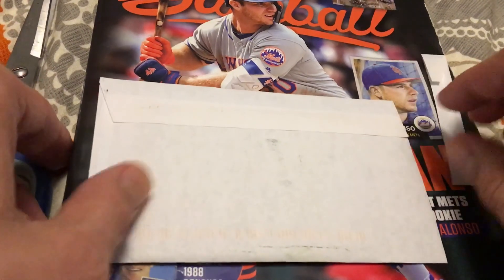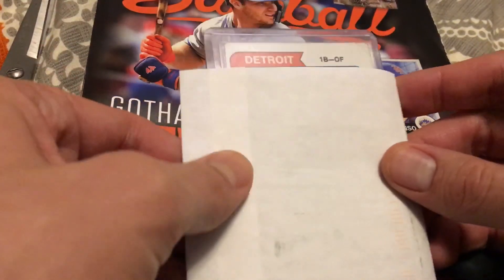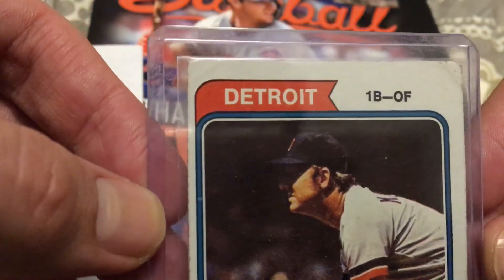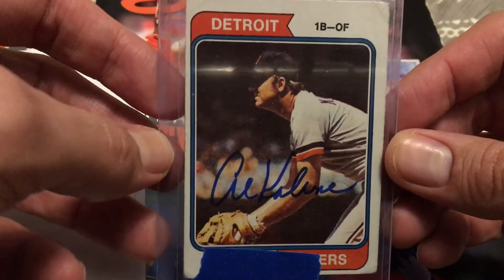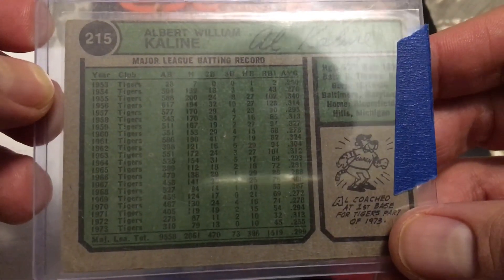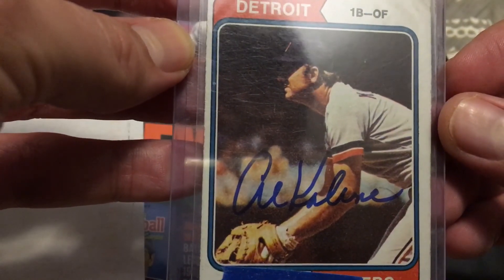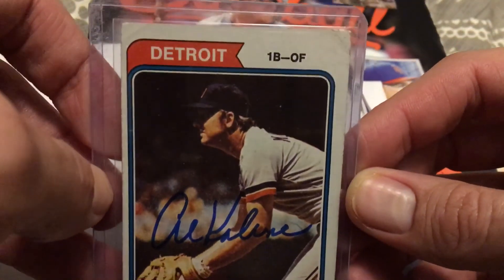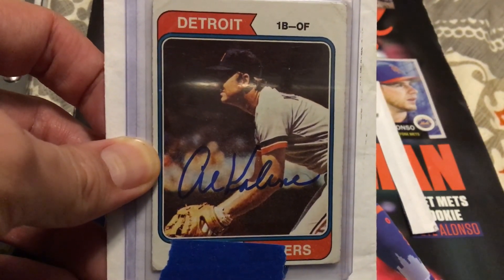TTM Another MLB Hall of Famer Success